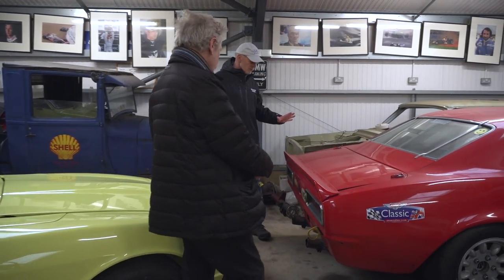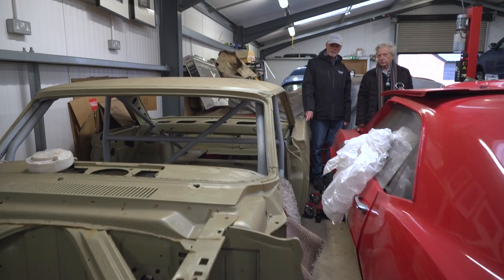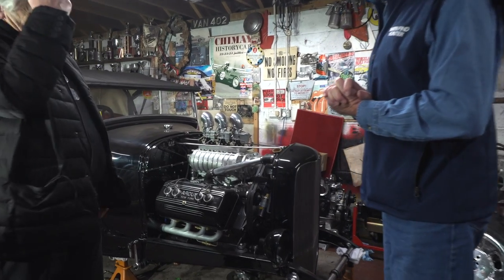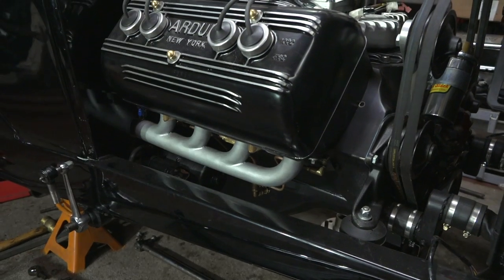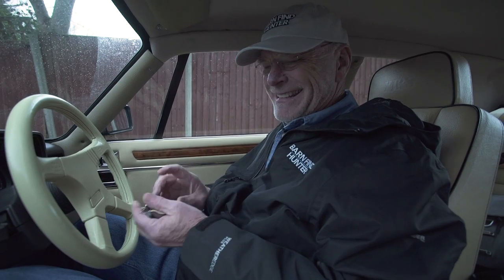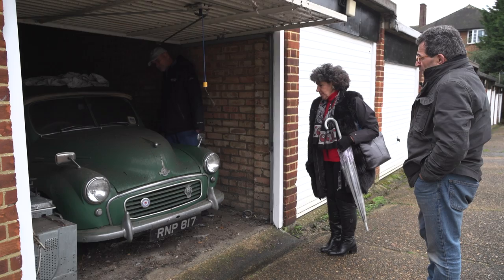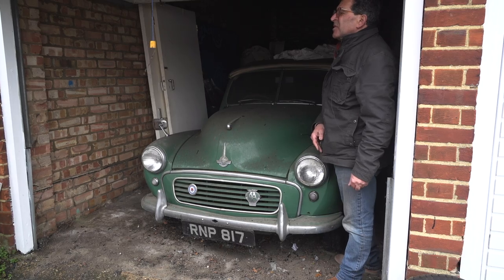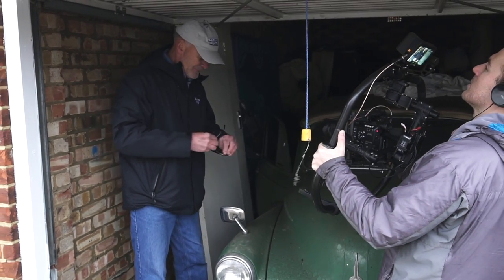Hot rods, Ardun heads, and a forgotten Morris Minor | Barn Find Hunter - Ep. 83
(UK Trip, episode 3 of 6) It's episode three of Tom's trip to the Uk and he comes across several hot rods with substantial engines. The most interesting of the bunch is a 1928 Ford Model A Roadster with a supercharged 1948 Hemi engine equipped with Ardun heads which produces a whopping 330 horsepower. The fun continues as Tom discovers a 1956 Morris Minor split-screen convertible that hasn't seen the light of day in 25 years.